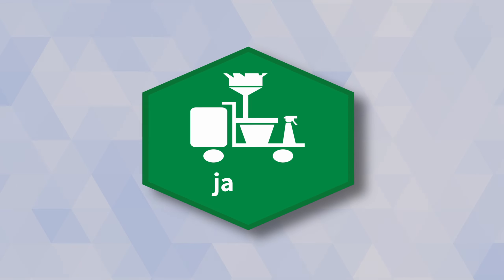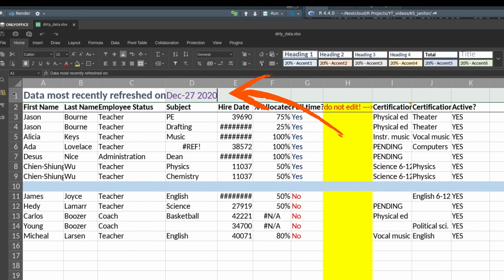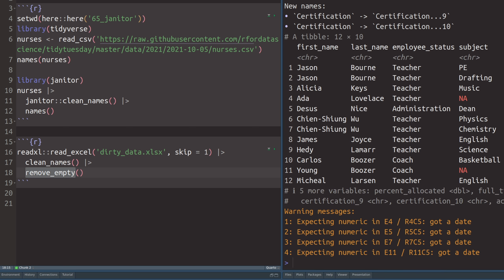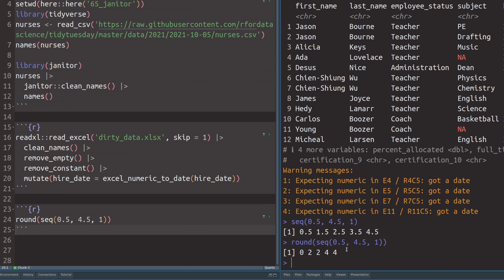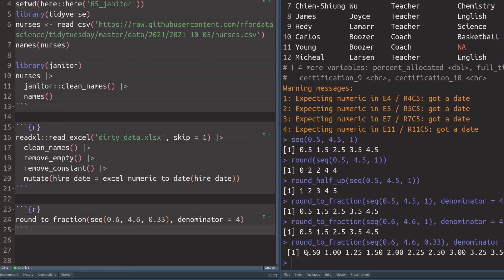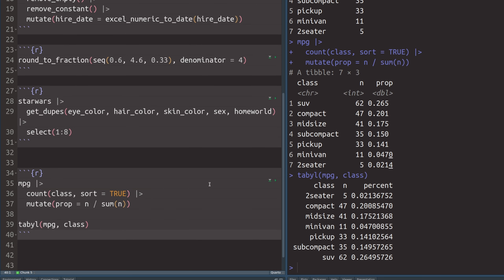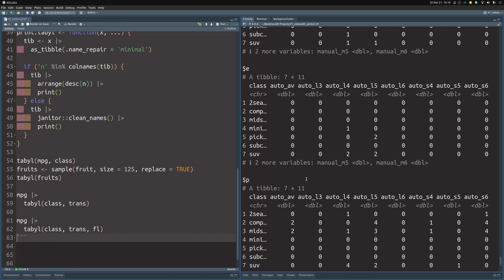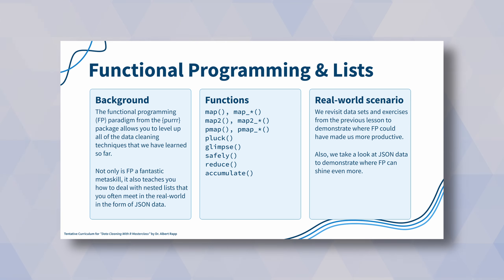Use These Data Cleaning Helpers for R from the janitor package